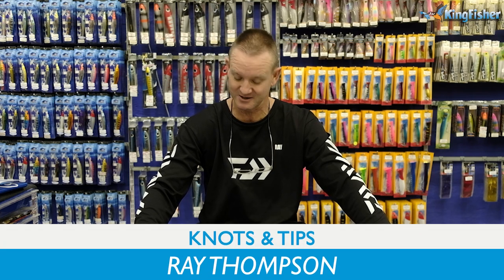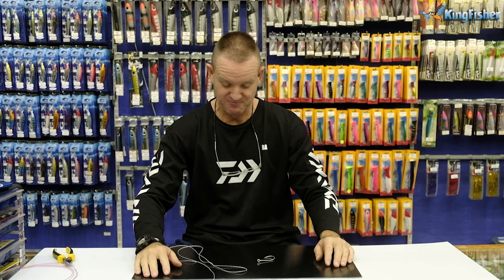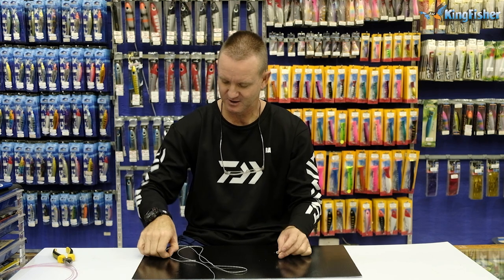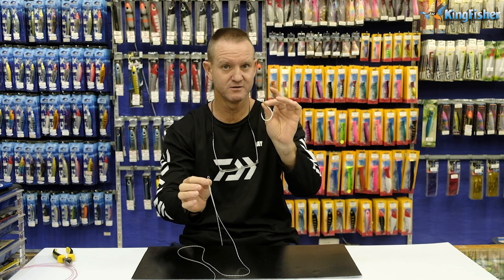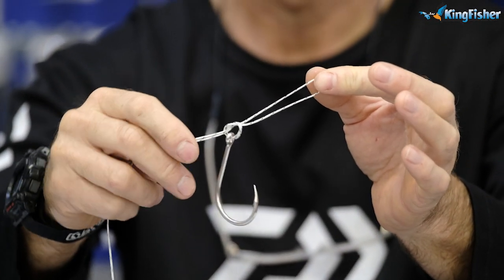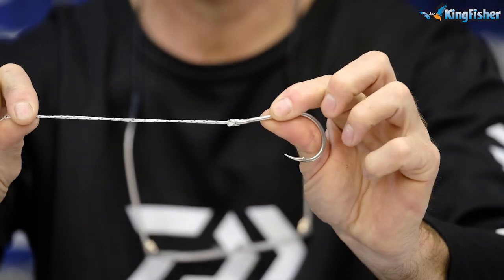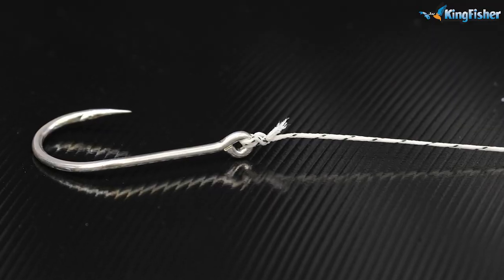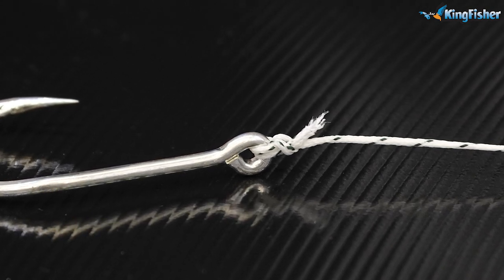Knots & Tips | Palomar Knot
In this new Series of Rays Knots & Tips, Ray Thompson demonstrates how to tie some of the most useful knots you can learn in the fishing world. These are a range of the most essential knots and also some tips and tricks  to improve your fishing.

Knots are sometimes overlooked and even rushed. We get it, you just got taxed and the tuna are still boiling so you rush a knot your mate showed you. Next pull you get and the knots slips or snaps. Don't rush it, watch this video and do it right every time.

In this video Ray shows us how to tie the Palomar Knot. This knot is ideal for tying braid directly onto a swivel, hook or lure without a joining leader or mono line. This could be the easiest knot to tie so make sure you learn it.